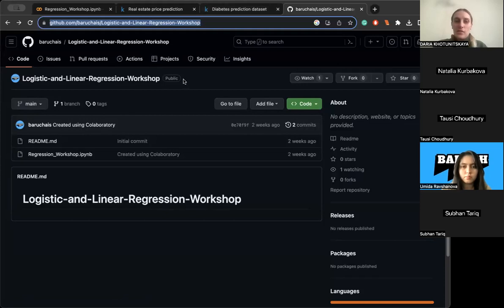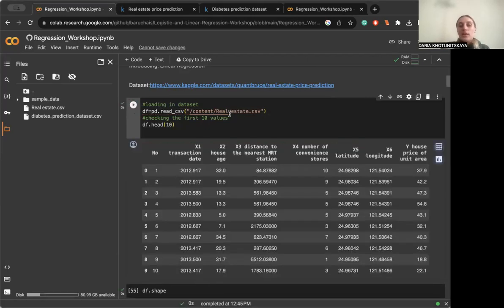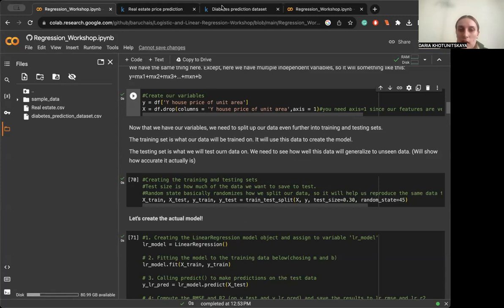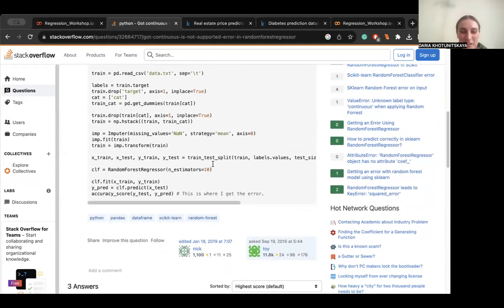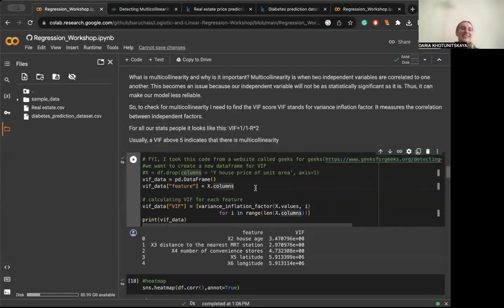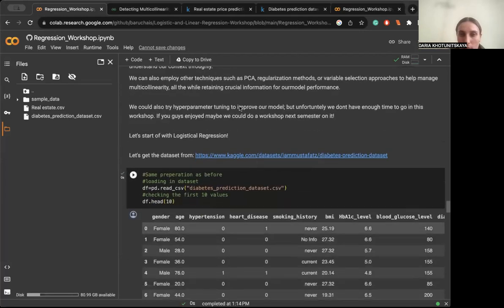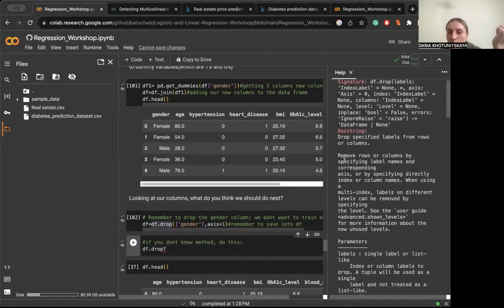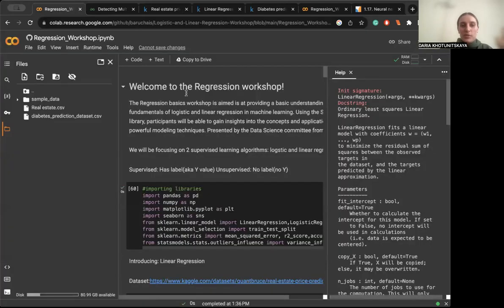Logistic Regression Workshop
The Regression Basics workshop is aimed is at providing a basic understanding of the fundamentals of logistic and linear regression in machine learning. Using the Scikit-Learn library, participants will be able to gain insights into the concepts and applications of these powerful modeling techniques. Presented by the Data Science committee from Baruch AIS.